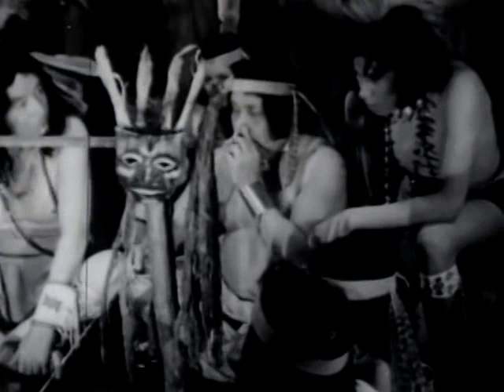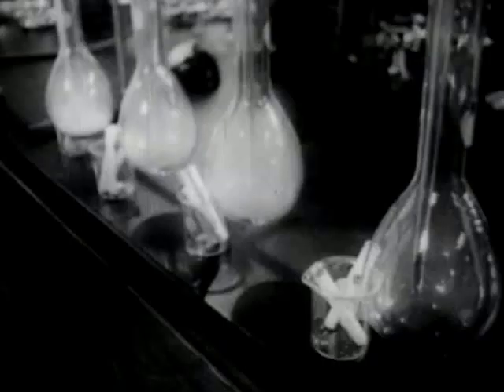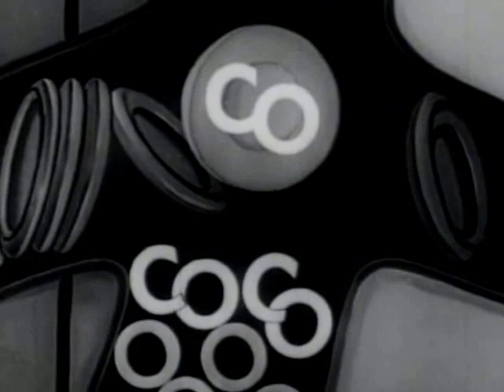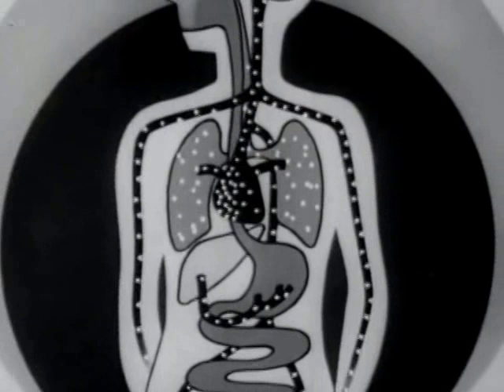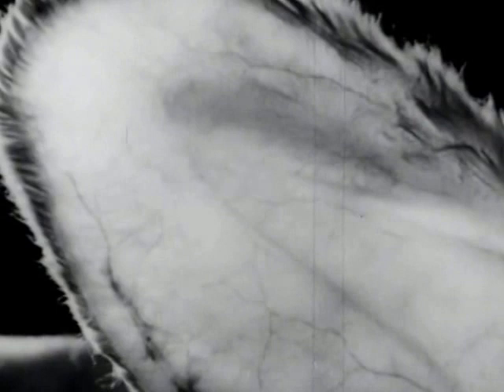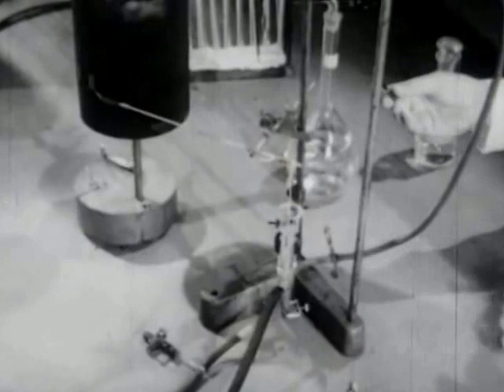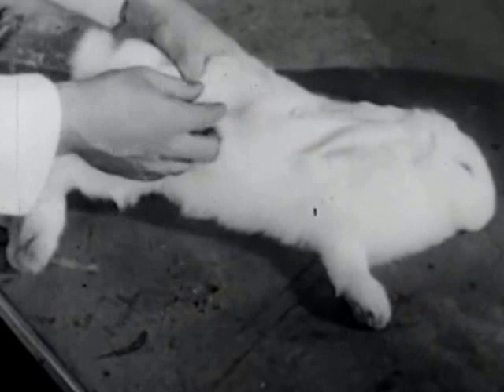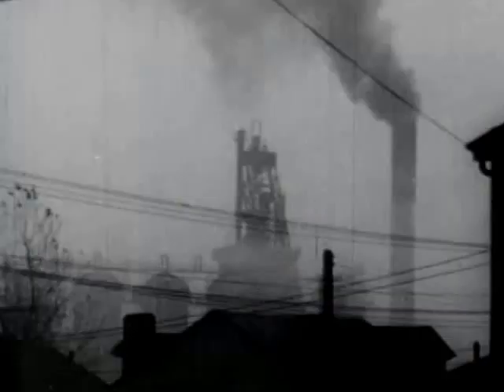Tobacco and the Human Body (Encyclopaedia Britannica Films, Inc., 1954)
This film starts with a look at the cultivation of tobacco and its role in the economy, and moves on to an examination of the many substances found in cigarettes, how those substances are transformed by burning, and the harmful effect of smoking on the body. Effects on the nervous, cardiac, and respiratory systems are described and shown with animated sequences. Animal experiments that illustrate the physiological impact of nicotine, tar, and other substances are shown.

Learn more about this film and search its transcript at NLM Digital Collections